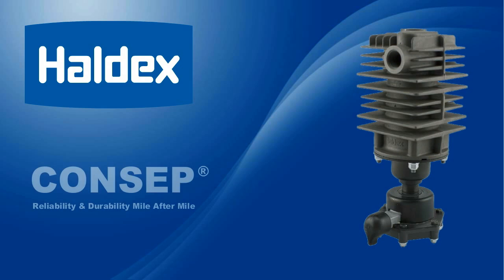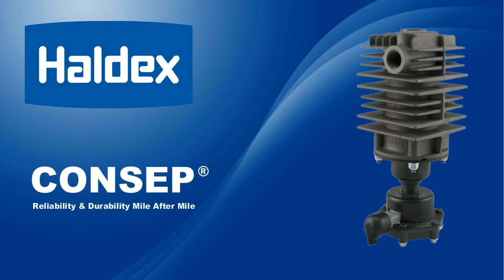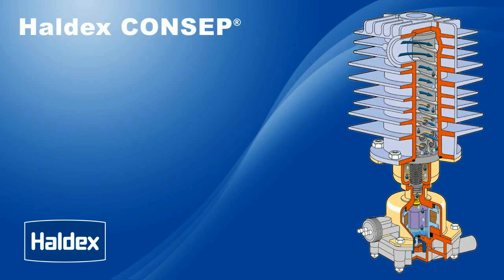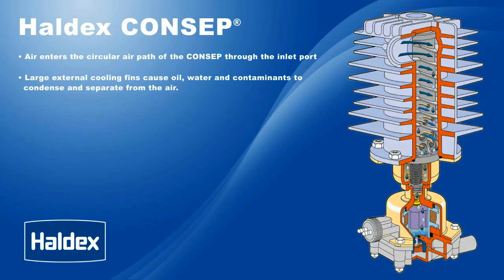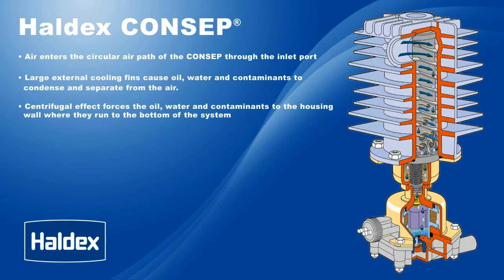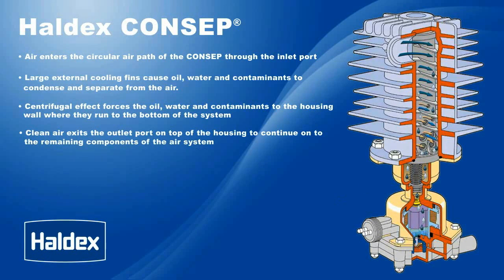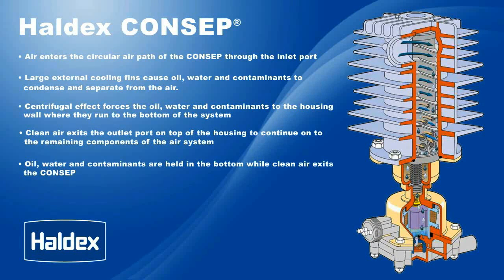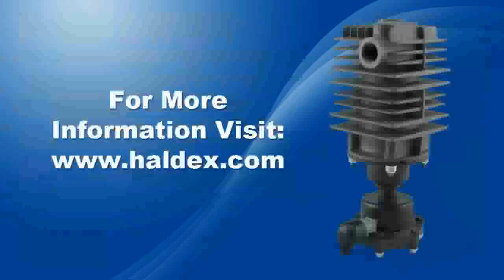Haldex CONSEP Features & Benefits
The Haldex Consep™ efficiently accomplishes three critical functions for air system performance: condensing, separating, and expelling 90% of contaminants. It is ideal for less demanding systems or for high air use vehicles as a pre-treatment before the air dryer where it typically doubles the life of the dryer's desiccant cartridge. The Consep™ requires very minimal maintenance over its long service life. It employs a circular air path where the air is cooled, causing the contaminants to fall out. The condensate then runs down to the bottom of the unit where liquids are expelled through the integrated drain valve at the next brake application. Easy installation and reliable operation make the Consep™ an ideal solution to ensure air system performance and longevity with minimal costs.